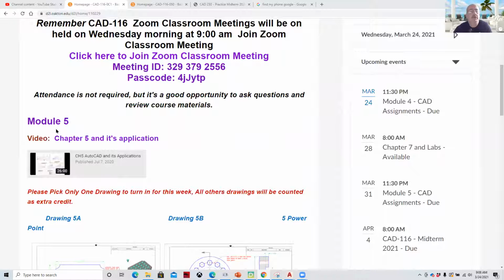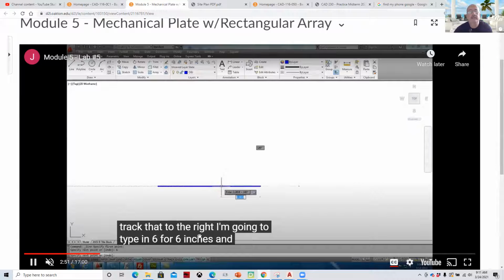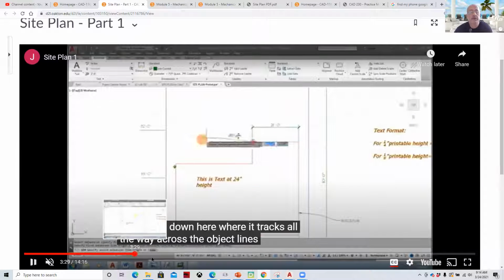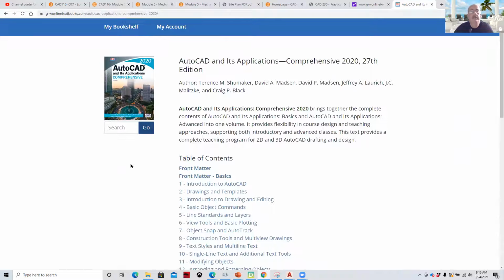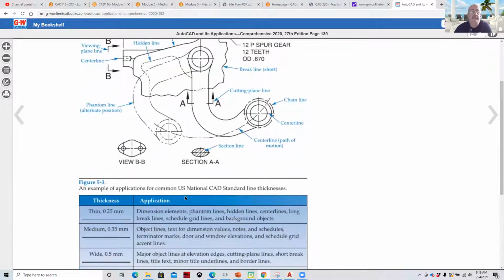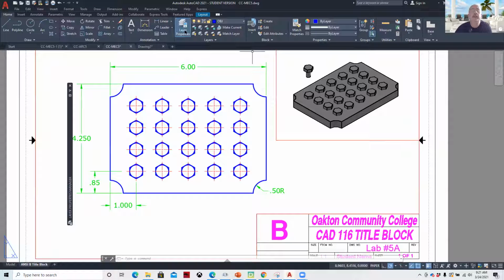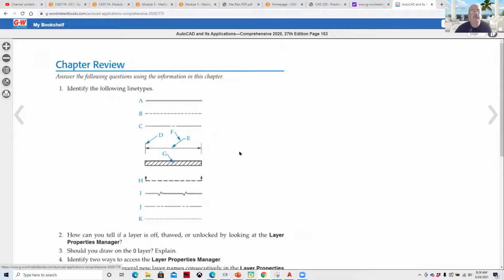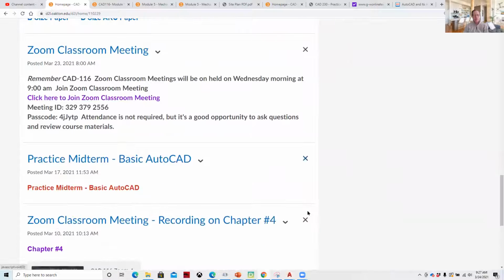CAD 116 Zoom 5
CAD-116 Weekly Zoom Meeting